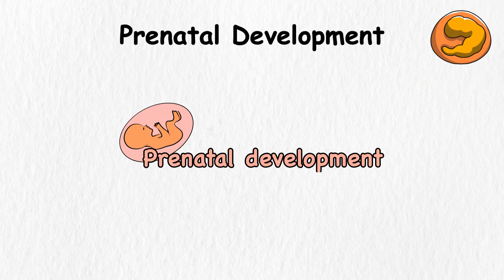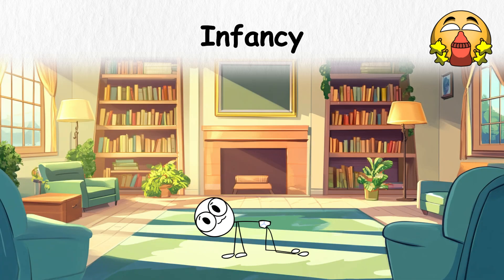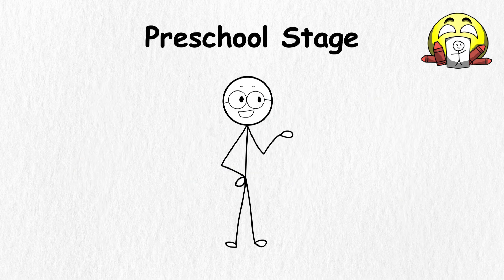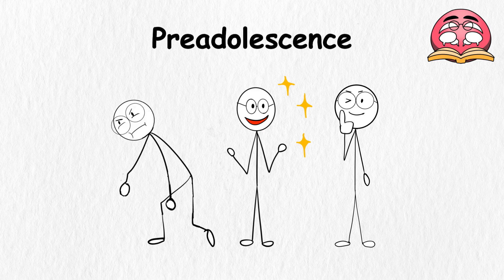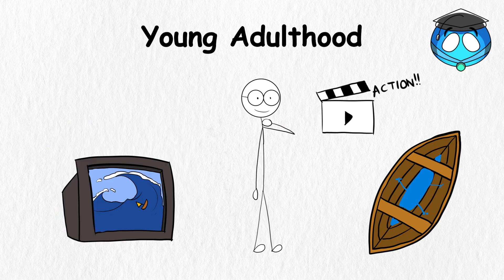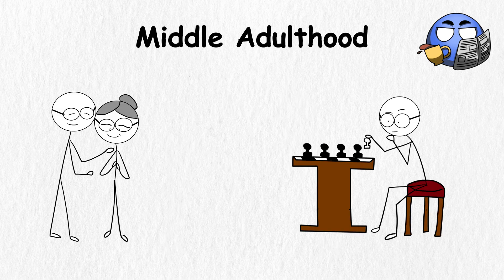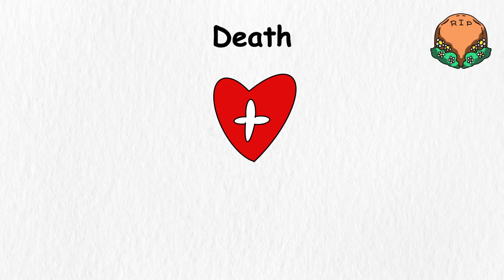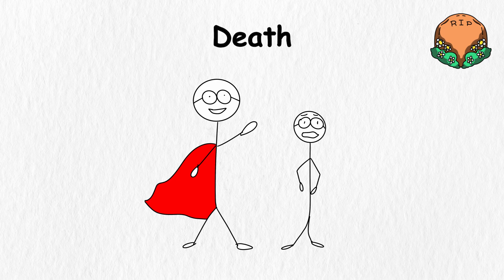Every Stage of Human Development in 17 Minutes